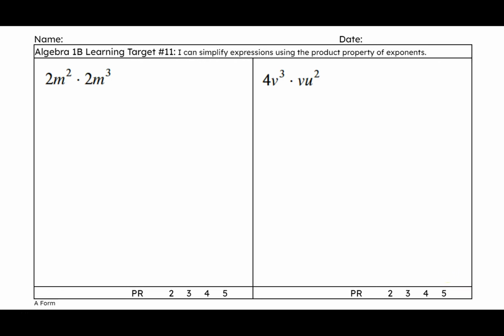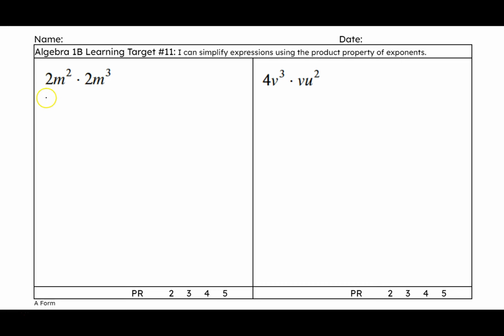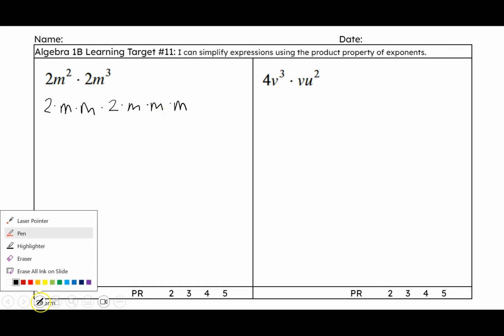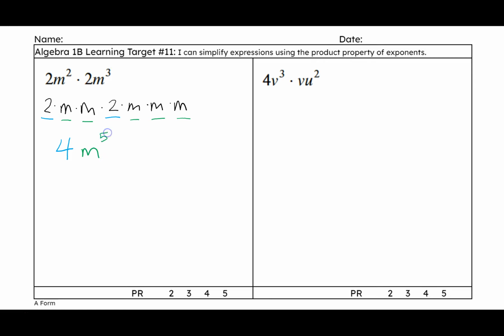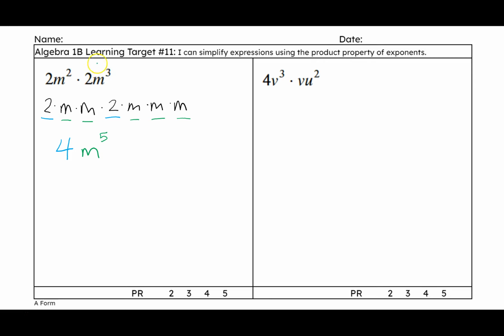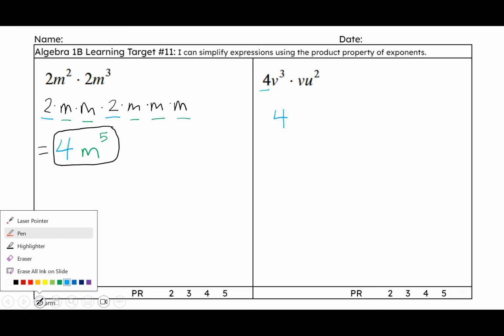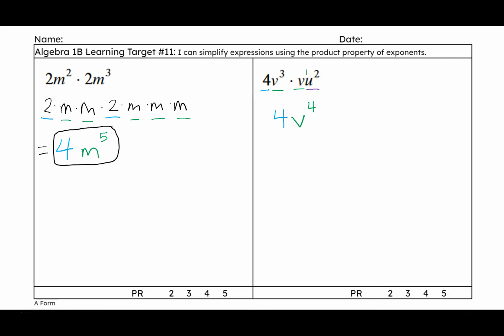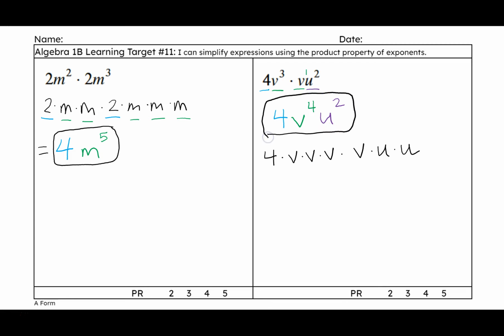GBSD Summer Alg 1B LT#11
I can simplify expressions using the product property of exponents.